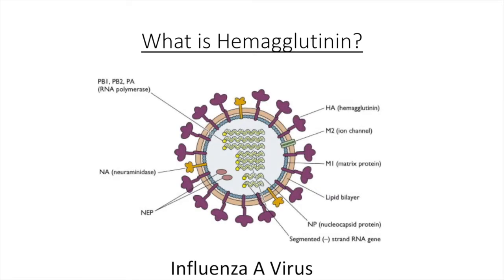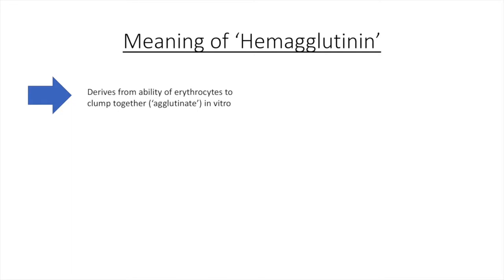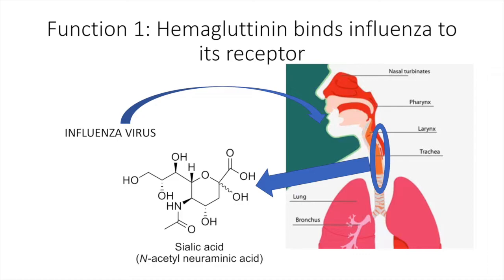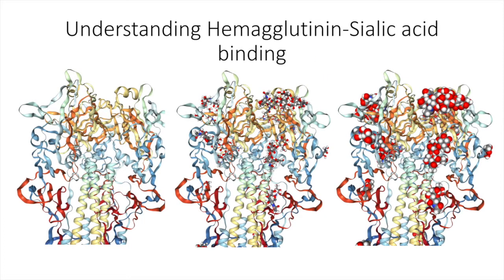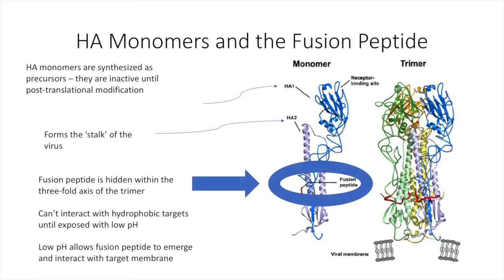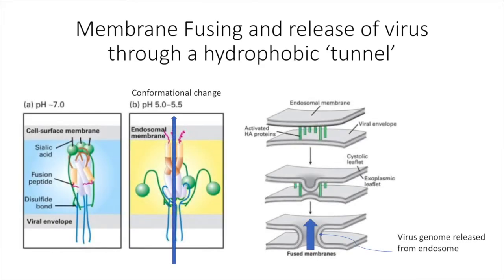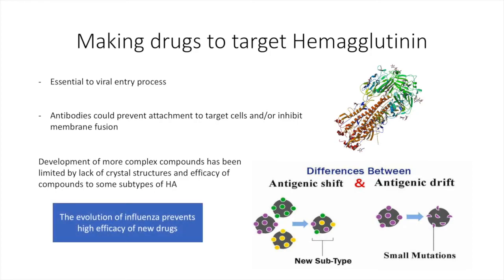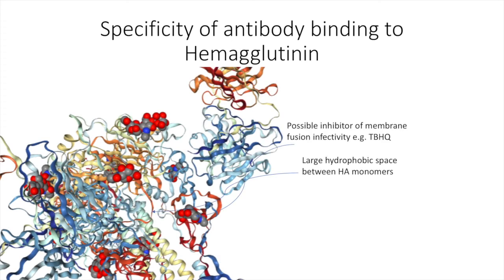Hemagglutinin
By: SUNNY PATEL